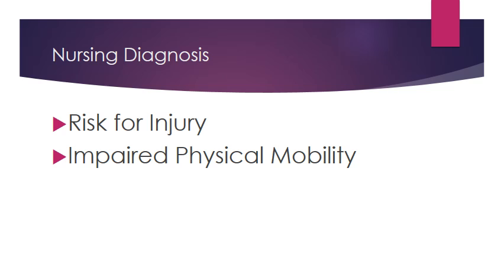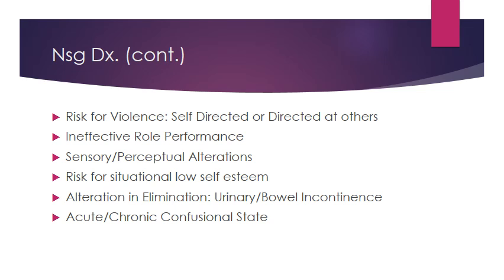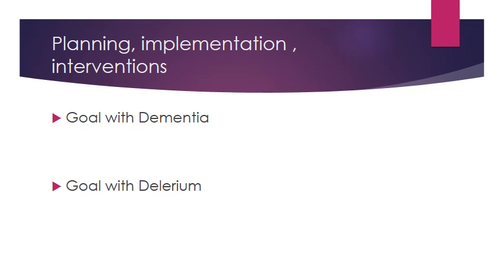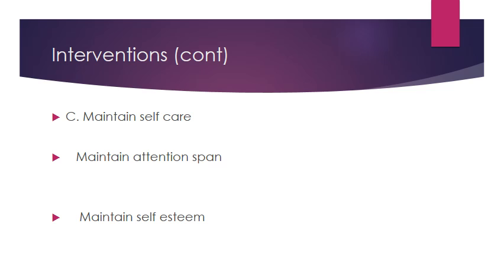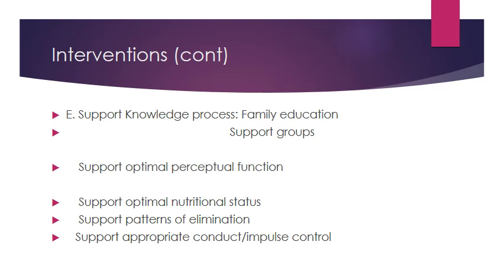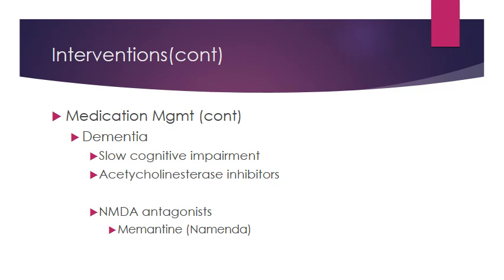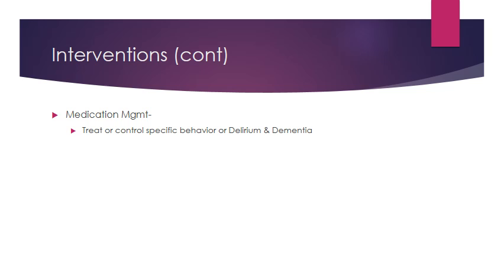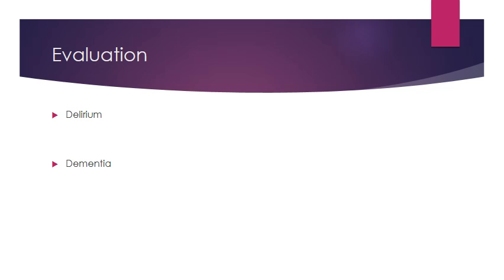Cognitive Disorders PPContinued